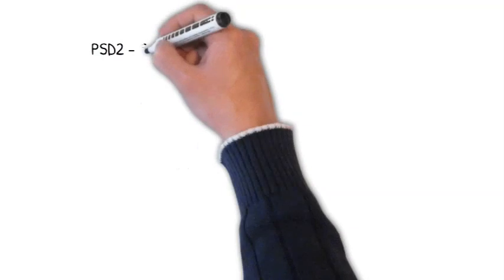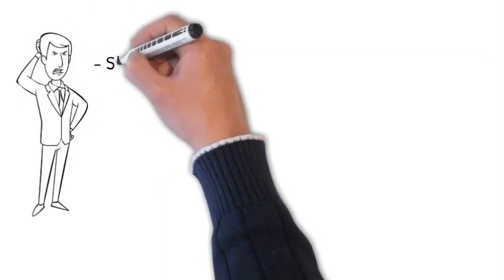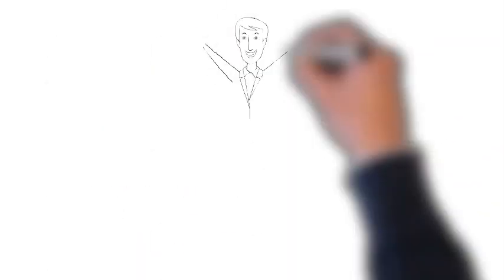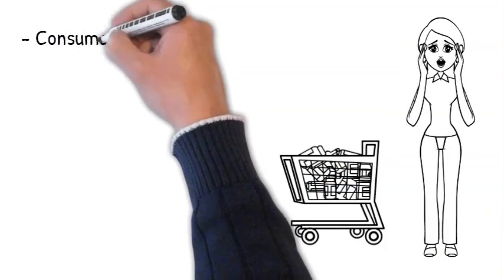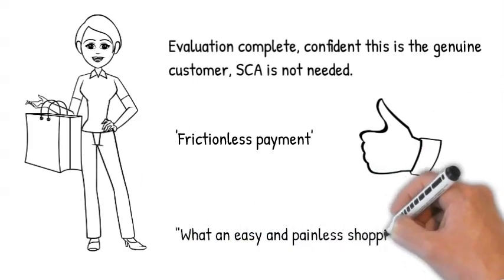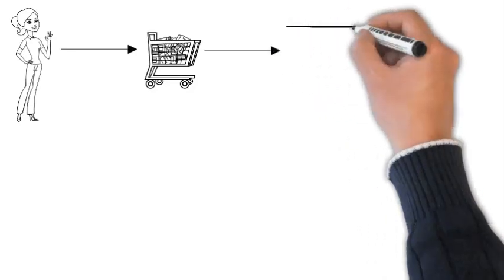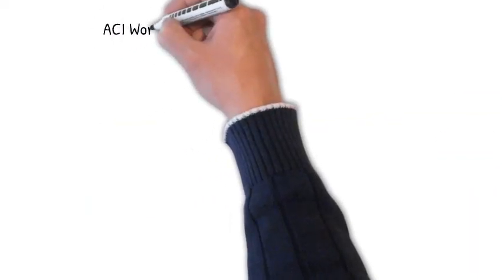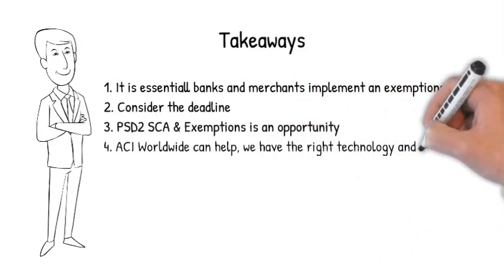ACI Worldwide PSD2 SCA - Payments Intelligence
Payments Intelligence whiteboard sessions.